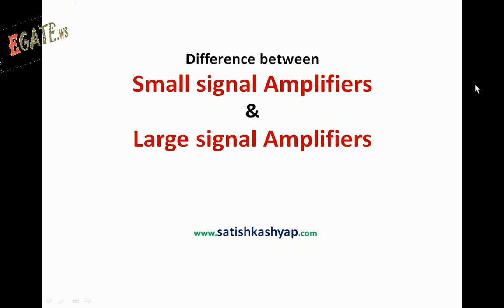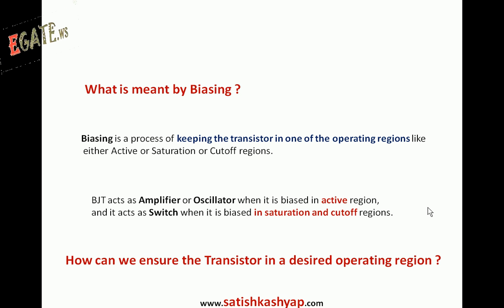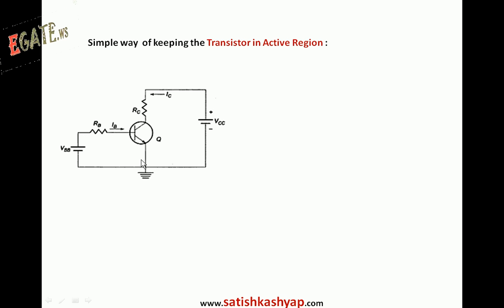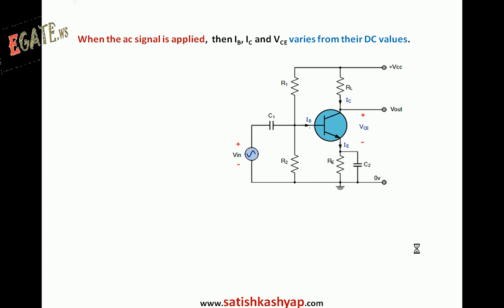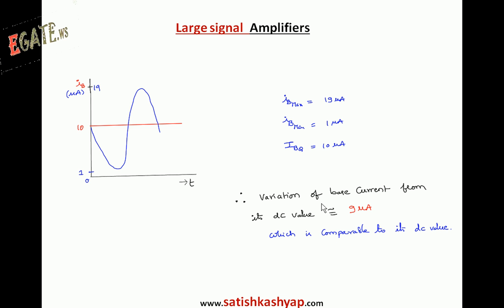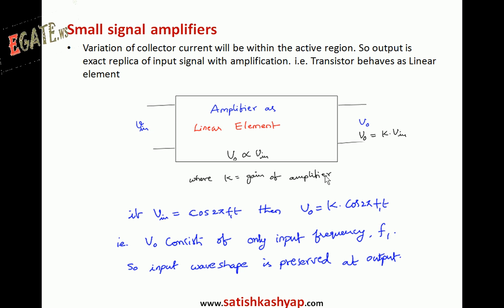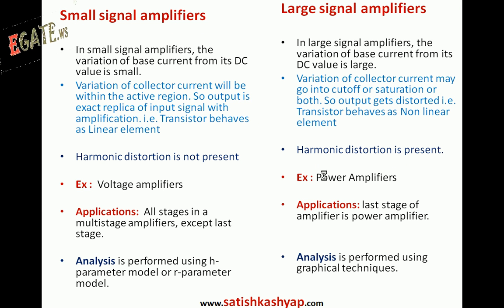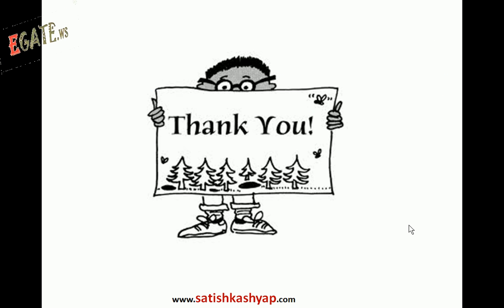Differences between Small Signal Amplifier and Large Signal Amplifier